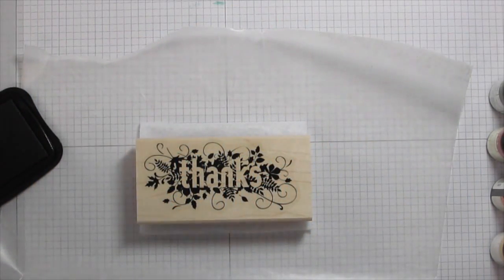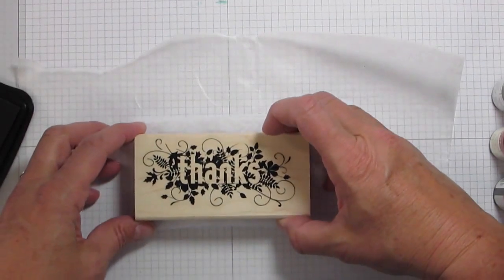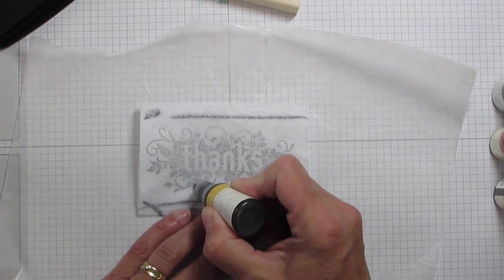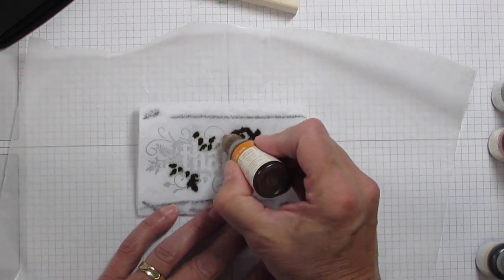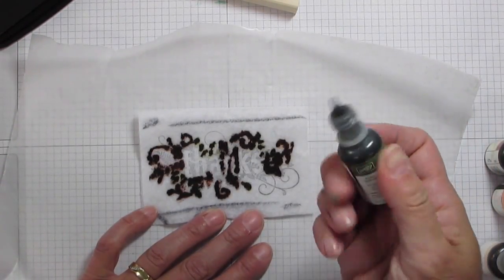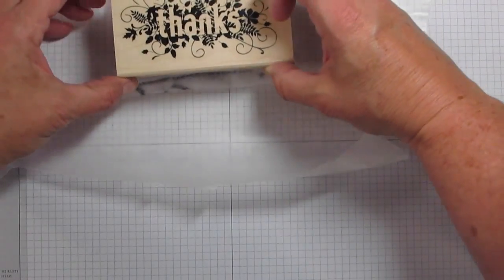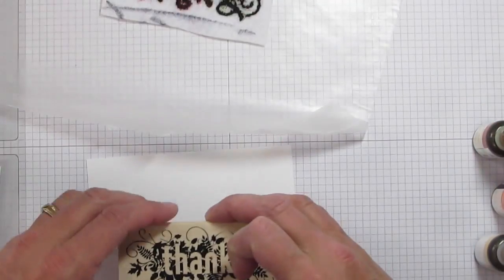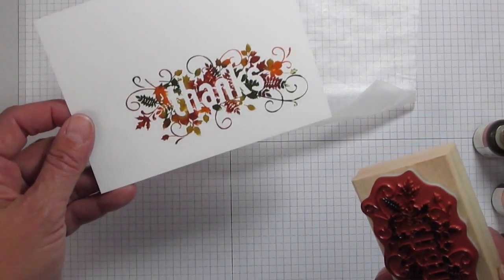A Fun Rubber Stamp Technique: Make Your Own Custom Ink Pad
In this video I teach you to make your own custom ink pad. You can find a list of supplies used